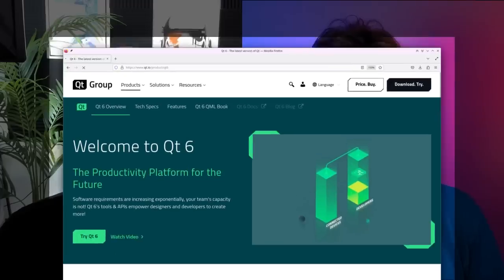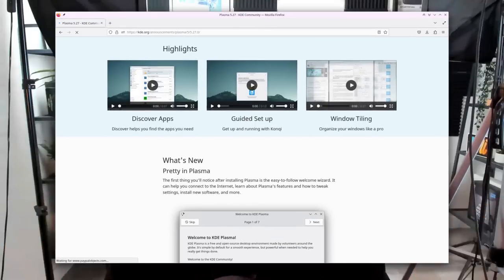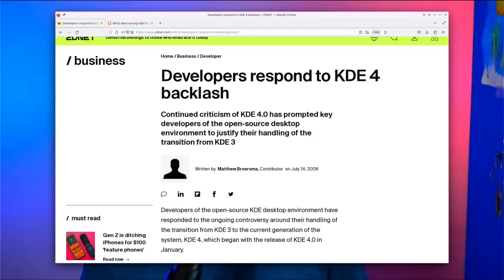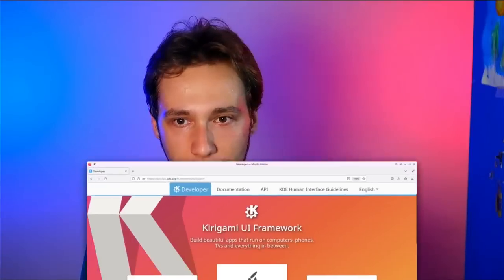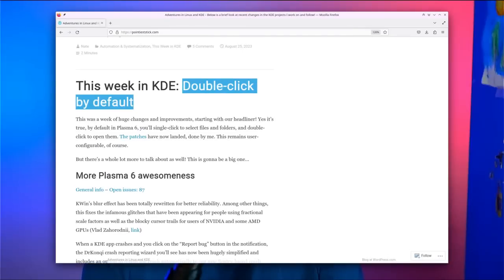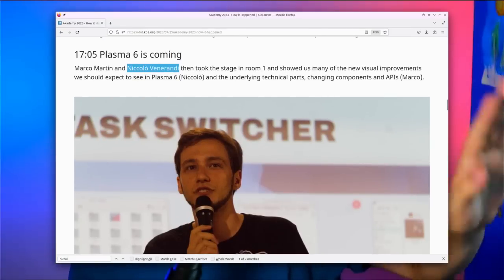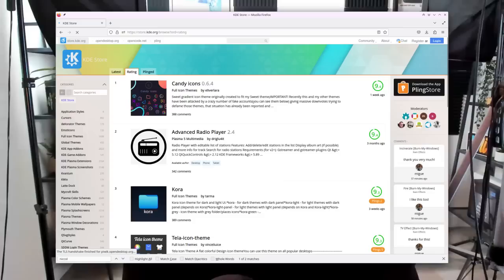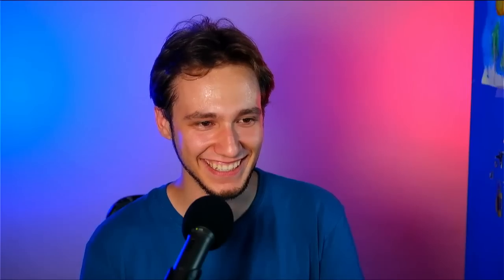How's KDE Plasma 6 Going FEAT. Nick from The Linux Experiment!